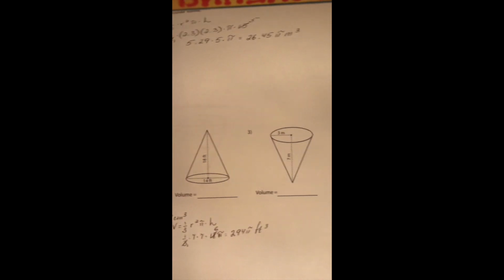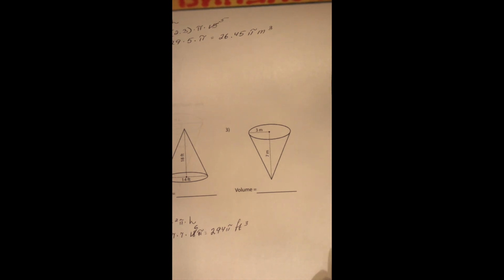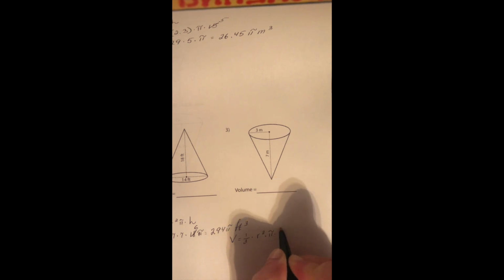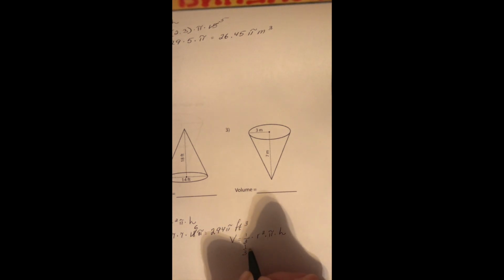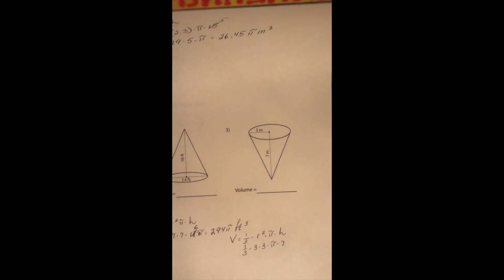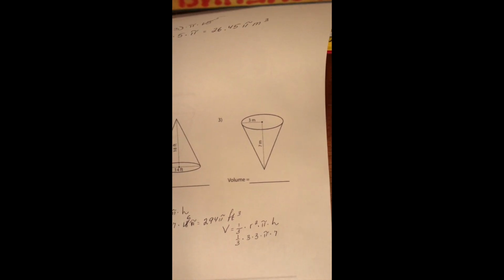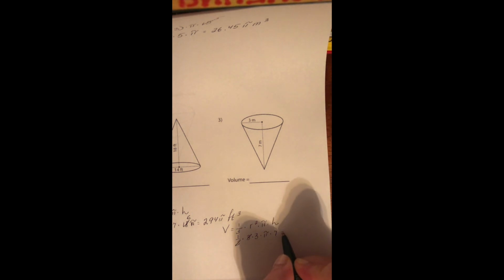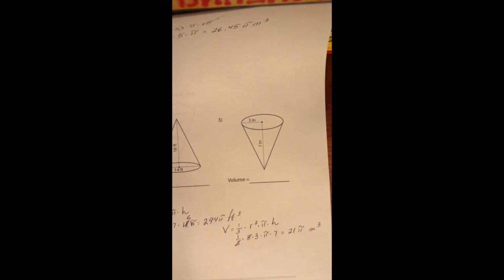Grade 8 Module 5 Lesson 2: Volume of Cones